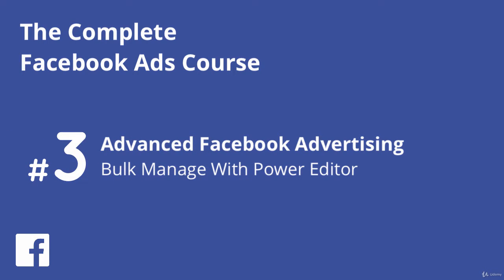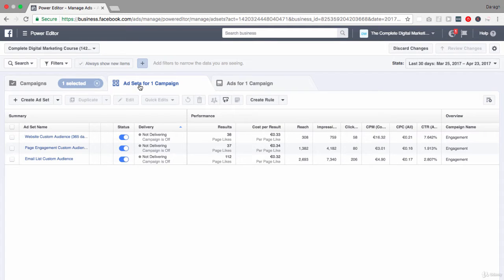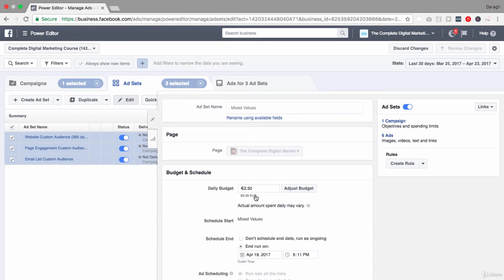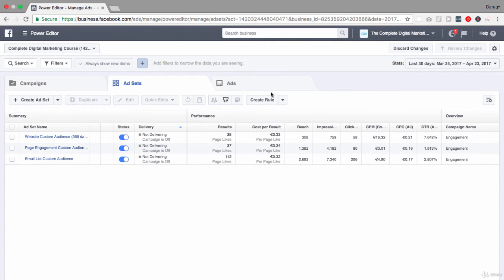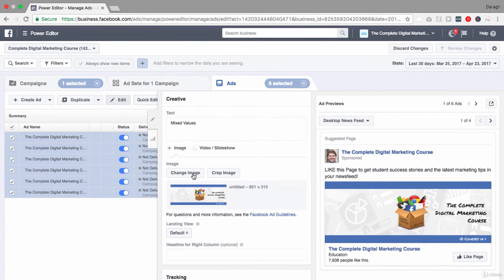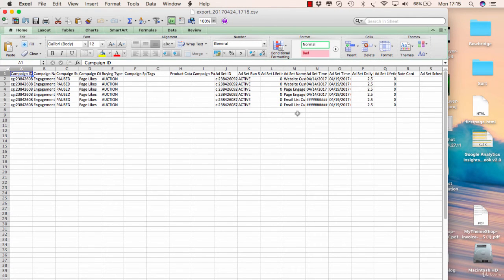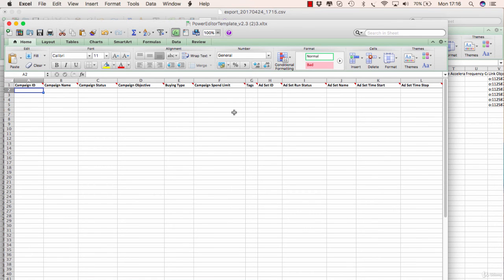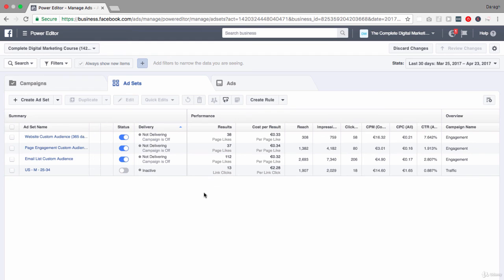37. Bulk Manage with Power Editor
Bulk Manage with Power Editor